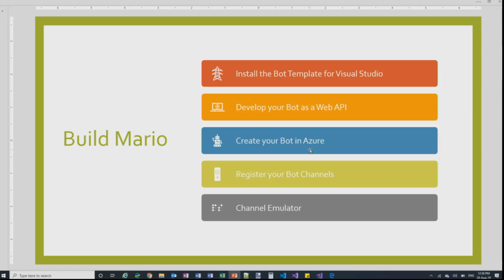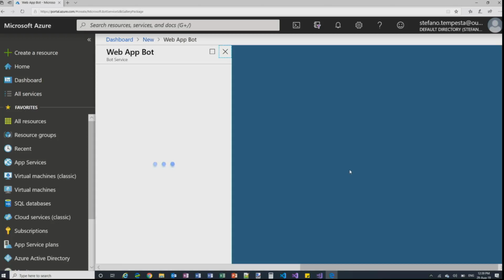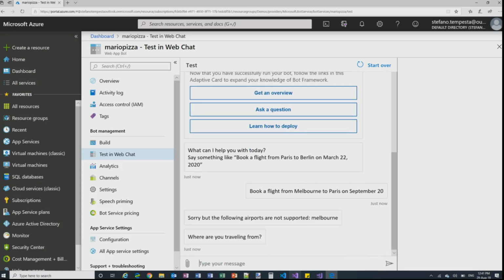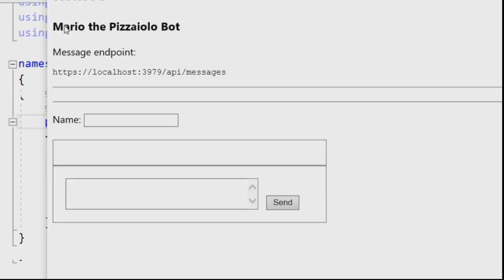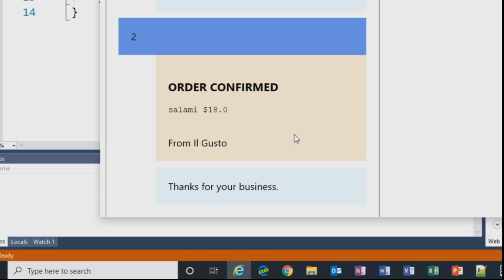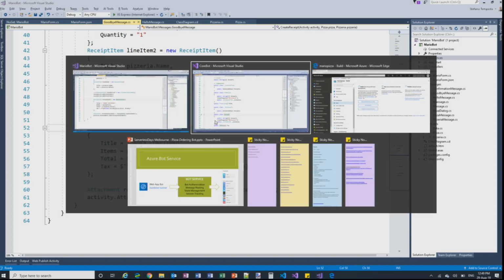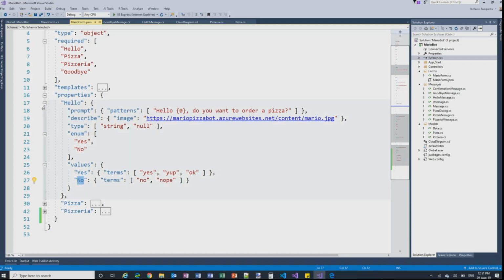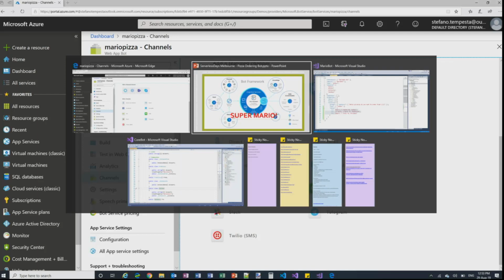Pizza Ordering Bot - Stefano Tempesta - ServerlessDays Melbourne 2019